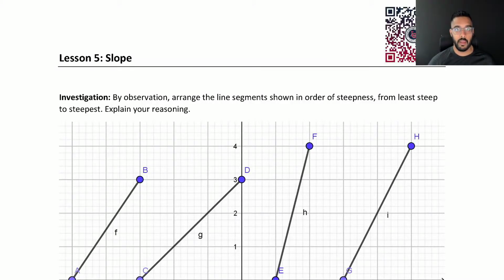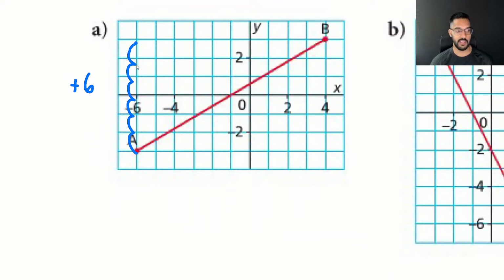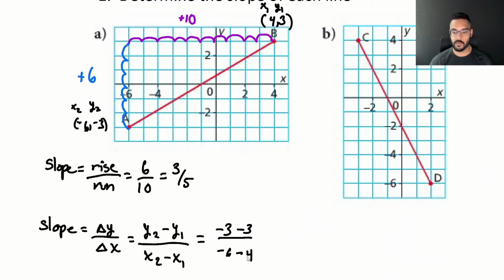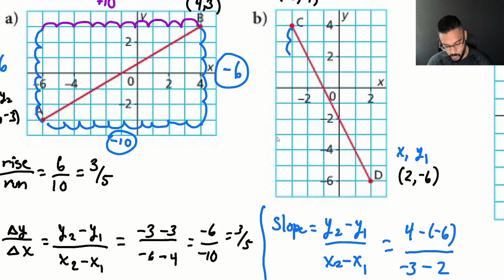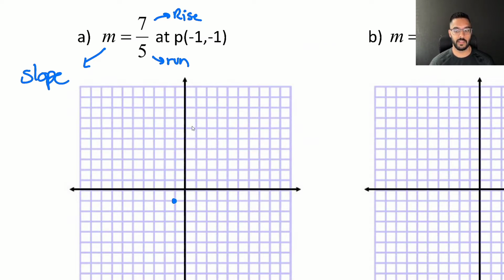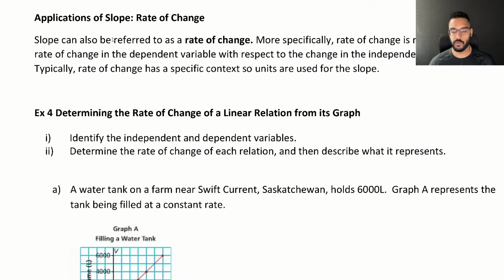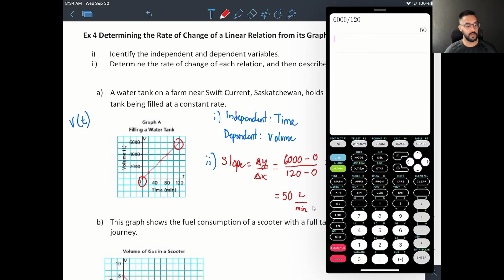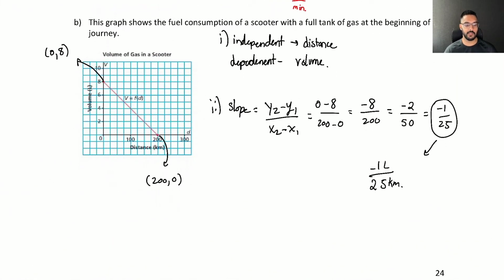Lesson 5 Slope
Talkin about slope! Slope is a crucial topic when talking about linear equations and relations! It even comes back in calculus.. :)